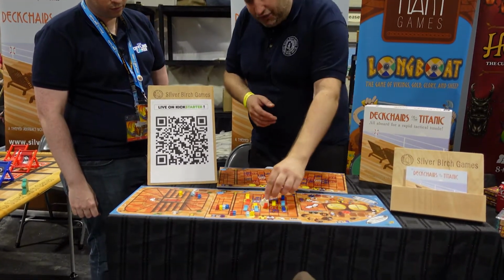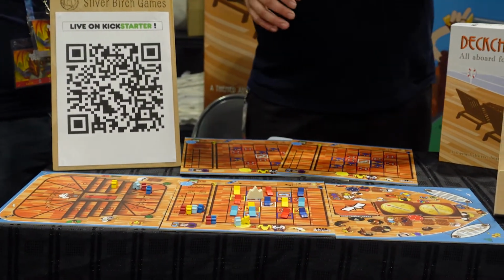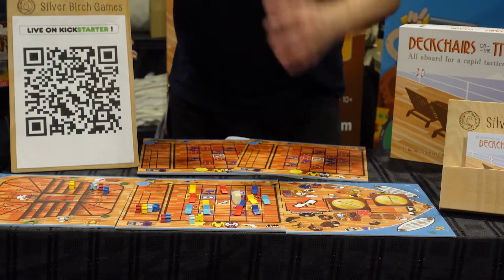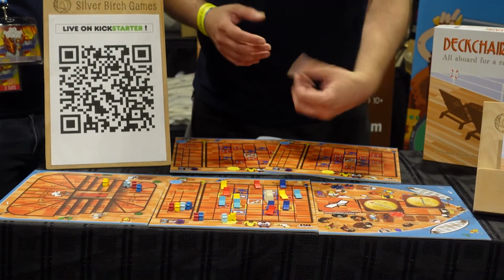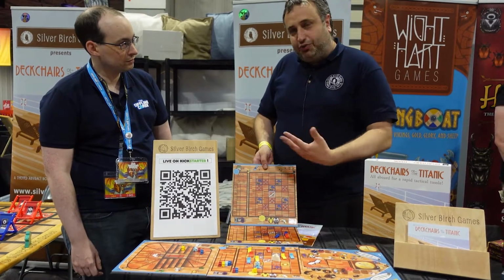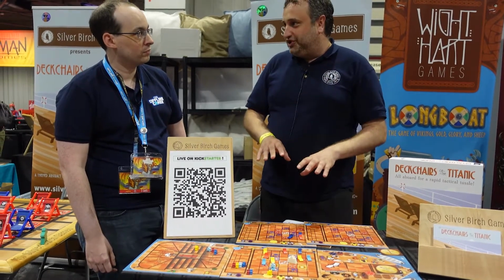UK Games Expo 2021 - Deckchairs on the Titanic (Silver Birch Games)